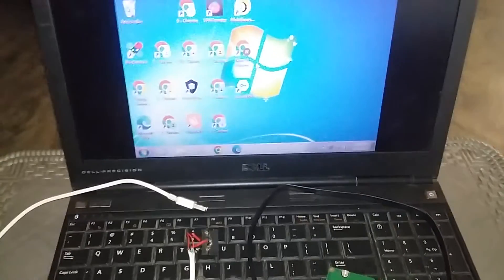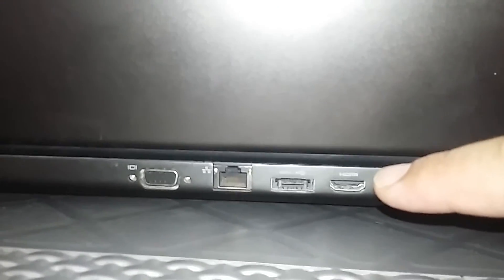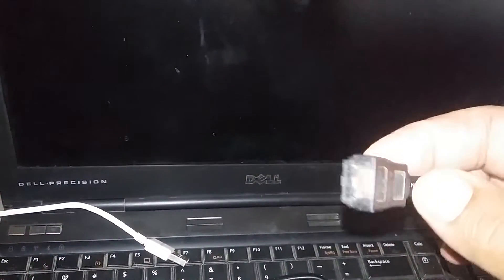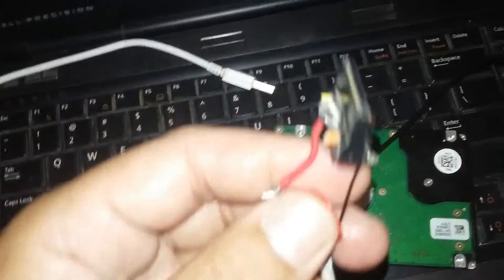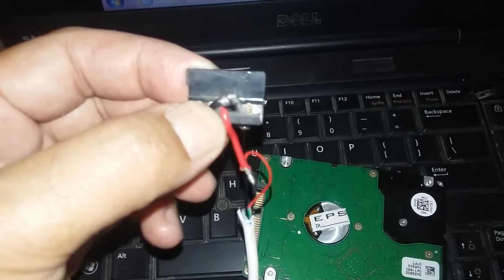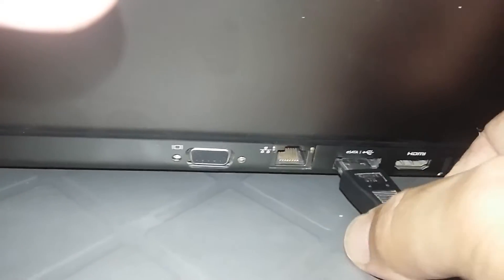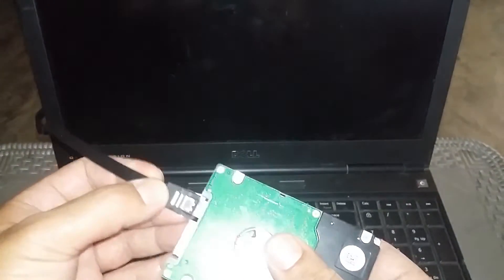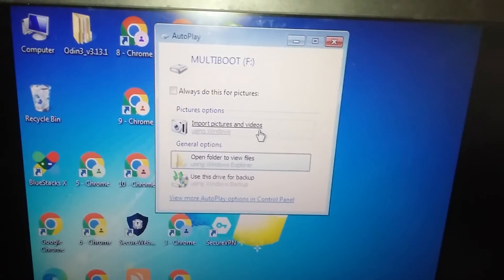how to use Esata port | externally connect extra hard drive to laptop |better than usb | fast speed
how to use Esata port | externally connect extra hard drive to laptop |better than usb | hdd fast speed